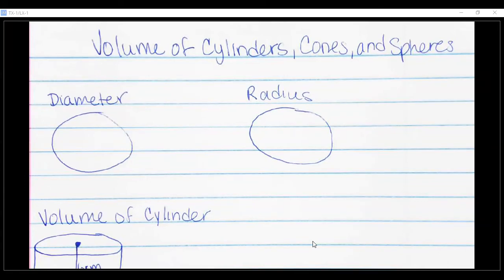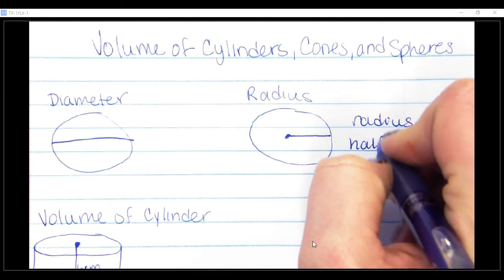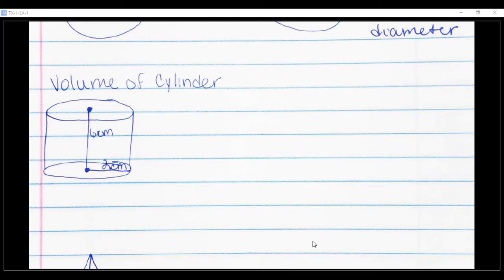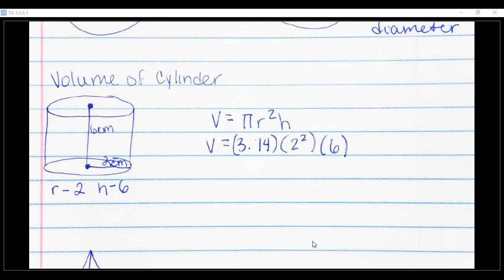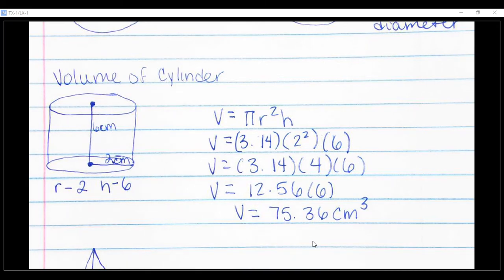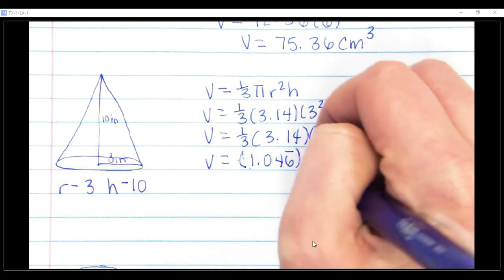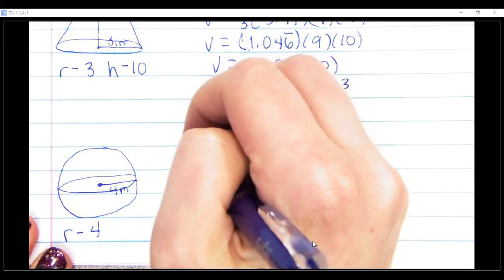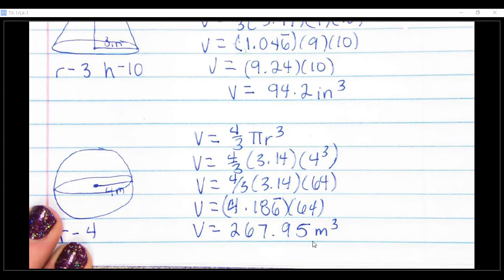Volume of Cylinders, Cones, and Spheres